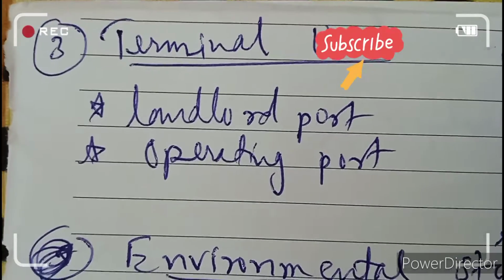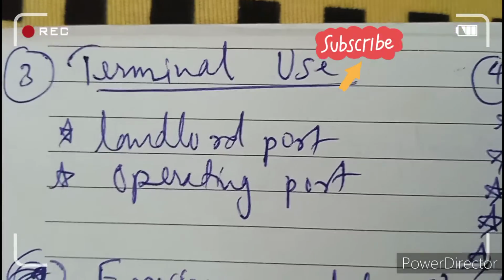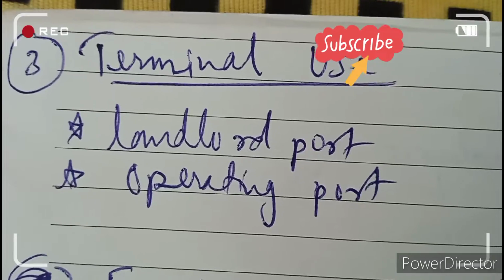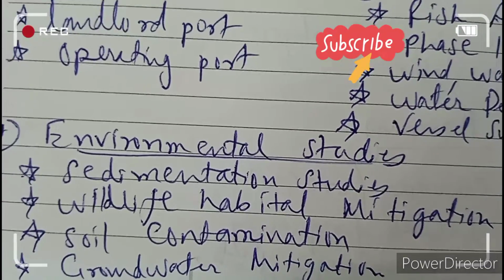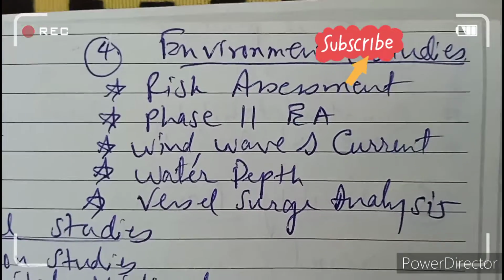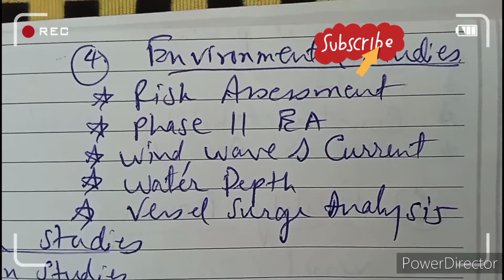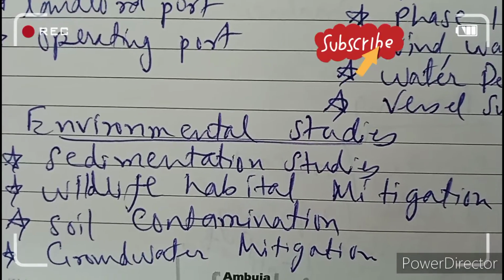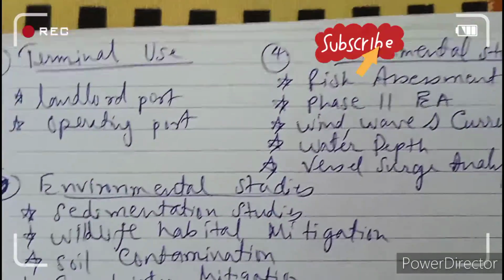Phases of new sea port development, Sea port terminal use and Environmental studies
In this video i have described regarding phases of new sea port development

As continued in this series we are at third and fourth phase of new sea port construction

Terminal use can be of two types -
Landlord port
Operating port

Environmental studies consists of below points -
Risk assessment
Phase EA
Wind, wave and current
Water depth
Vessel surge analysis
sedimentation studies
Wildlife habitual Mitigation
Soil contamination
Groundwater mitigation